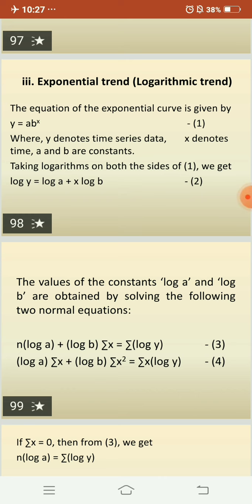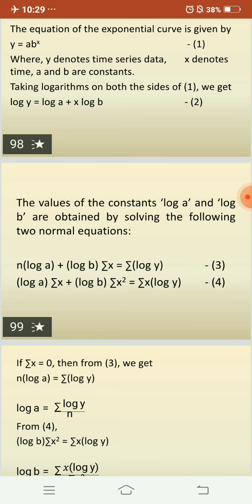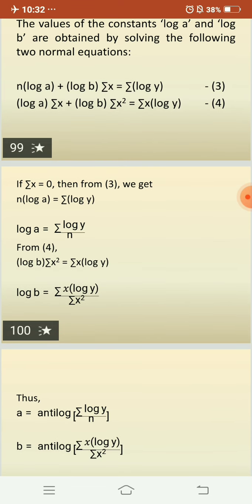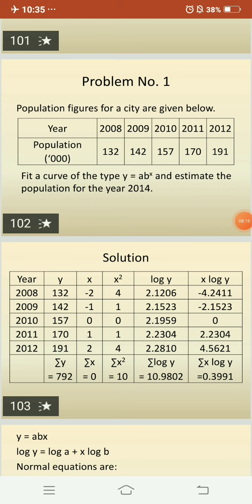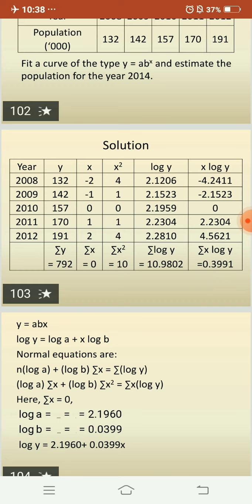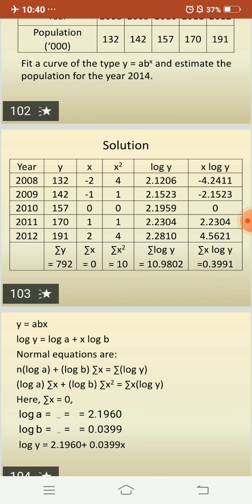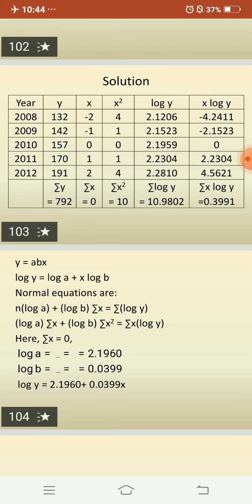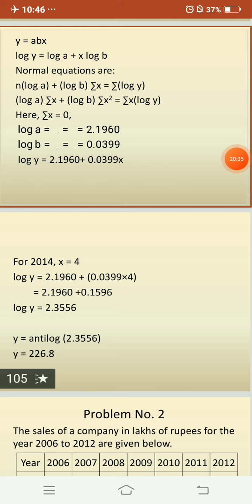TIME SERIES (PUC II)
Explanation on exponential curve